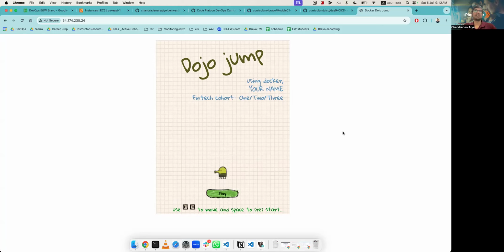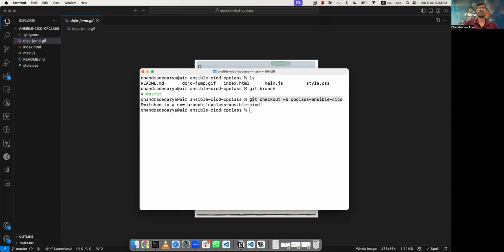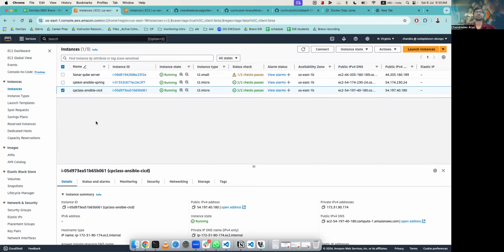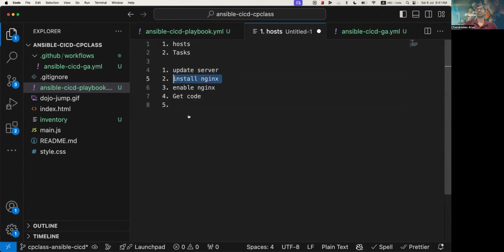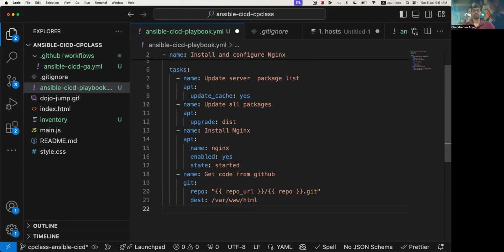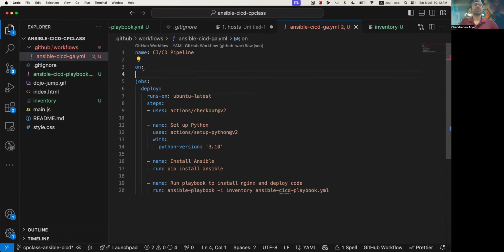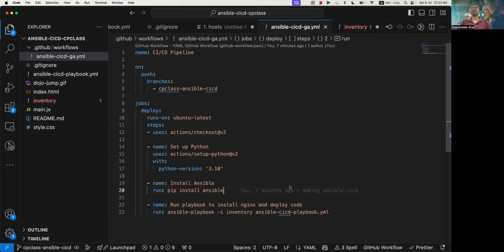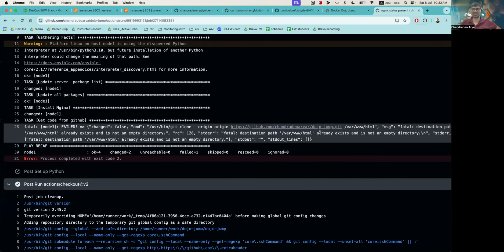W14D4: CICD With Ansible (1 of 2)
DO Bravo Evening & Weekend